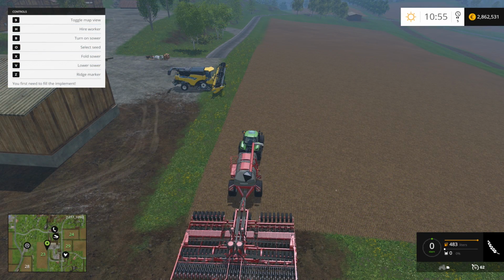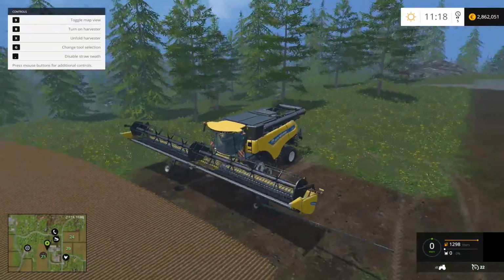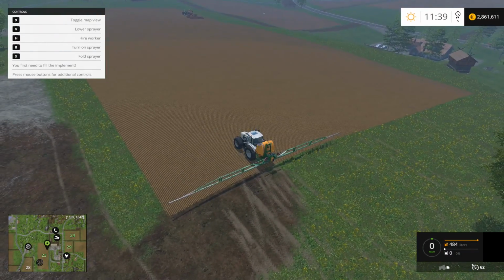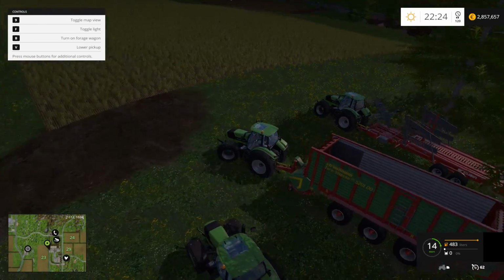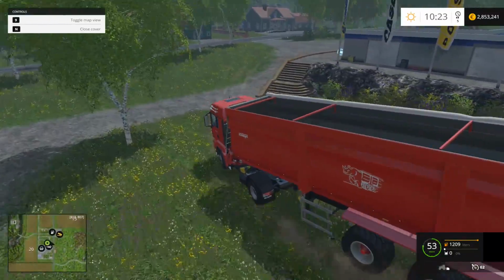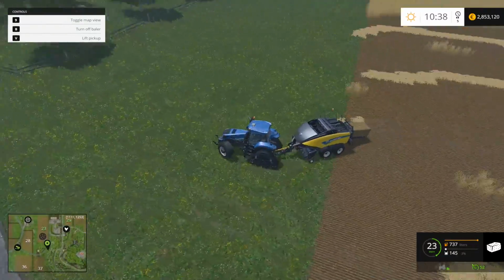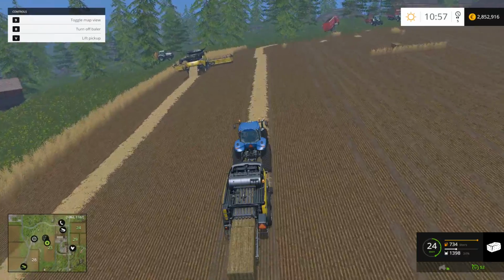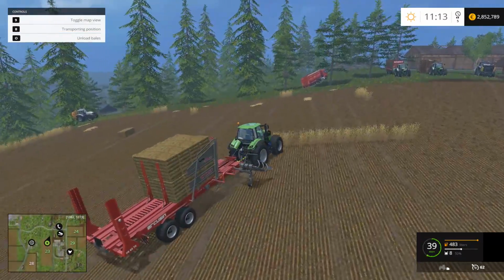Farming Simulator 2015 ( Feeding Cows Episode #1 ) [ Bale handling Gameplay ]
This is going to be a series of videos in Farming Simulator 2015 to show you guys how to feed your cows so their milk output is 100%. In this episode I show how to handle Baling technique as well as give you guys some of my thoughts about this game. Hope you enjoy

Thanks a lot for watching this video. I've spent a lot of time creating my videos, so please be so kind to support my channel by sharing this content or leaving a comment for me, so I know that someone is interested in what I do.